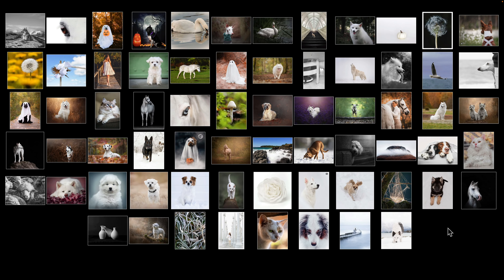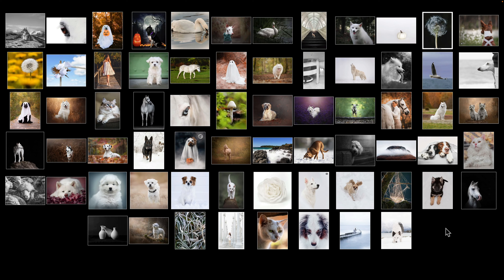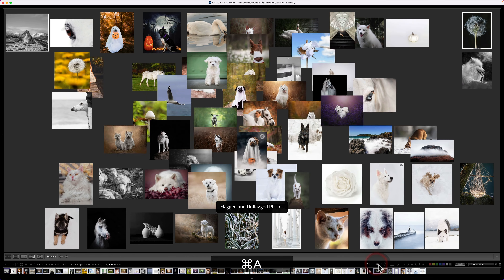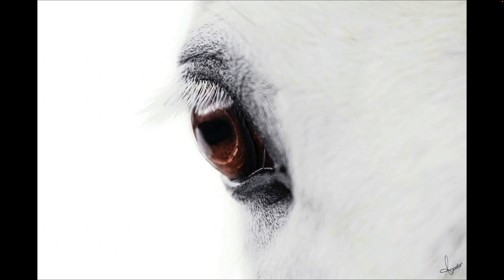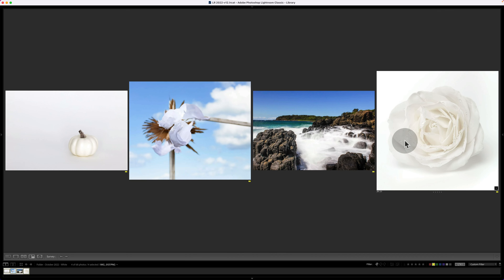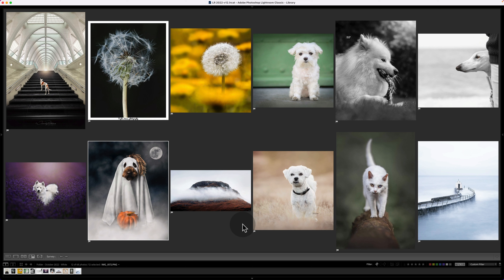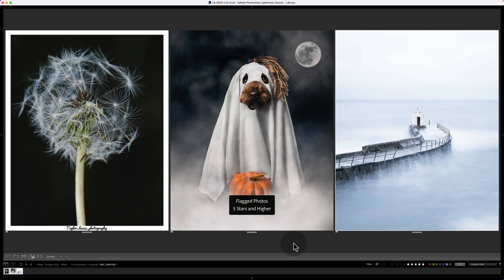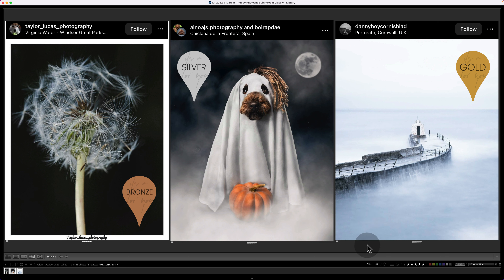Multi-Award-Winning Photographer Reviews YOUR OCTOBER Photo Challenge Images | WHITE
Welcome to a dark room for the October 2022 Challenge was "White" where you had to submit an image of a white subject OR an image that was predominantly white. Yes, the criteria was tricky but YOU NAILED IT! Check out the video to see who bagged the bronze, silver and gold this month.

Official description 😴 - Multi-award-winning photographer and mentor Jessica McGovern reviews your entries and announces the winner of October's monthly challenge.

❖ 1 x in-depth individual monthly critique (Premium+)

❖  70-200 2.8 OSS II